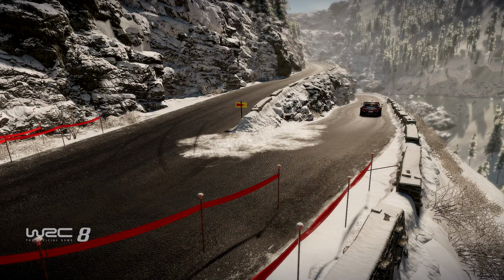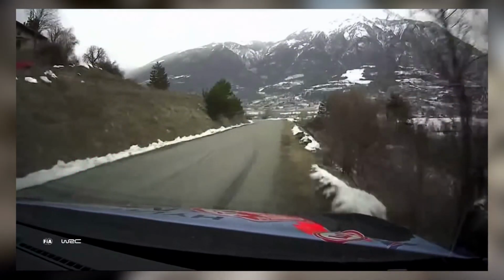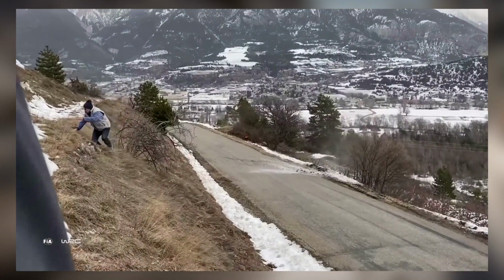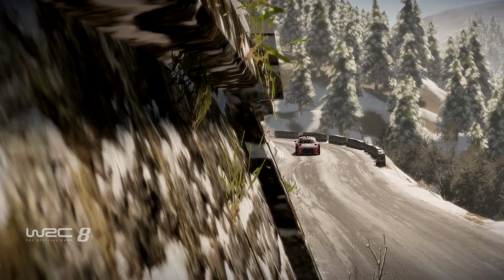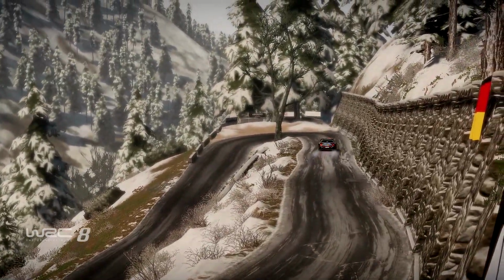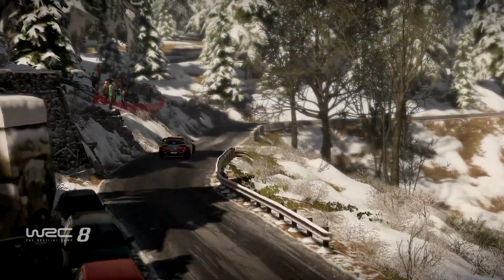Analysing Tänak's Monte Carlo Crash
In this video I look at the World Champion, Ott Tänak's, crash from Rallye Monte Carlo before talking about motorsport safety.

This is Project TTT #

Got an idea for a video?

And, while you're here, why not check out one of these other links?